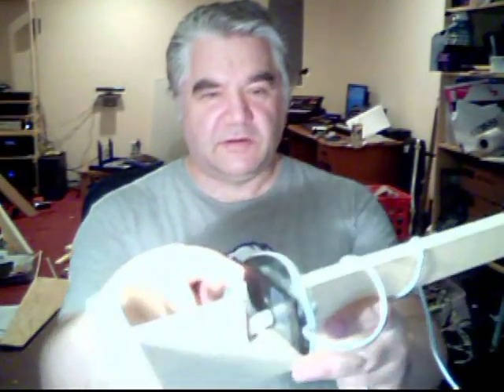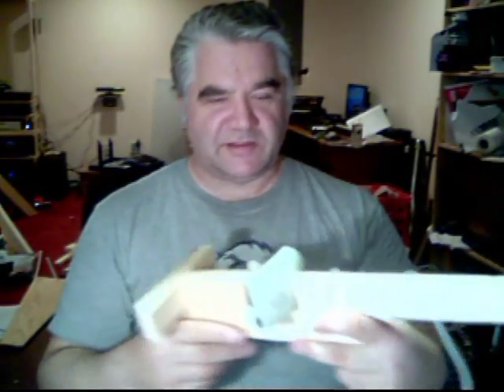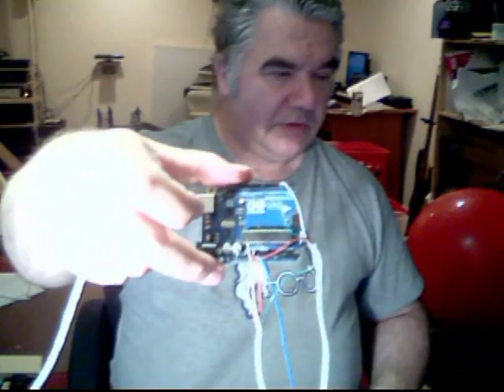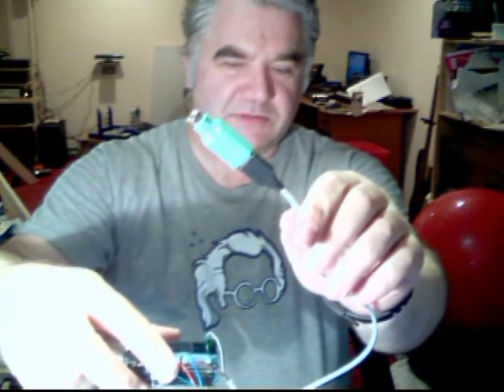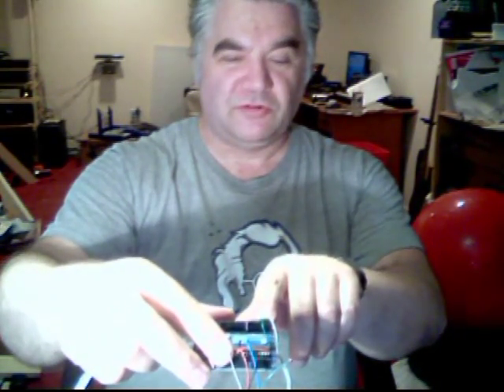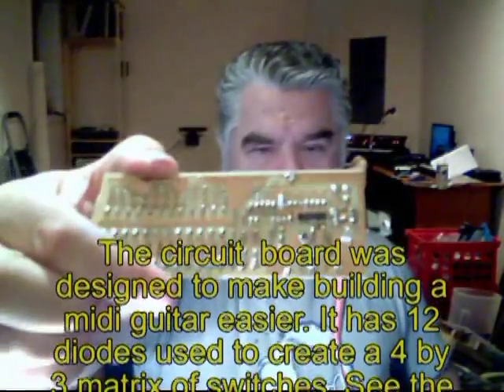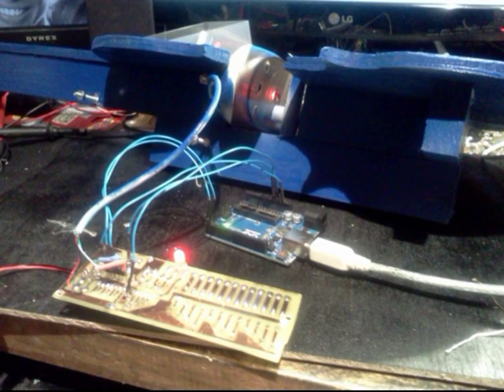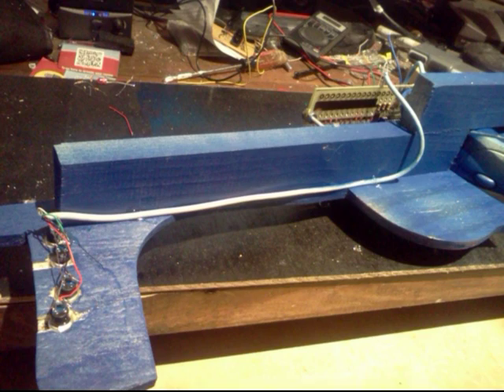Build a Midi Optical Mouse Violin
Using an optical mouse and an arduino controller I built a midi violin. In the video, the violin is playing the Animoog software running on an iPod touch. For more info on how to build this project yourself go